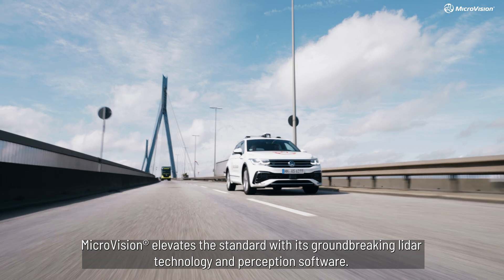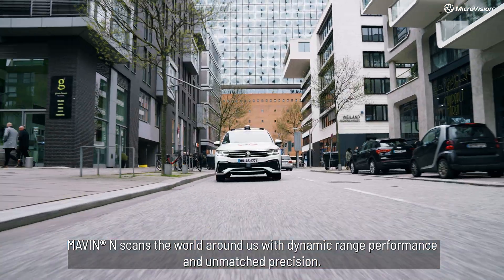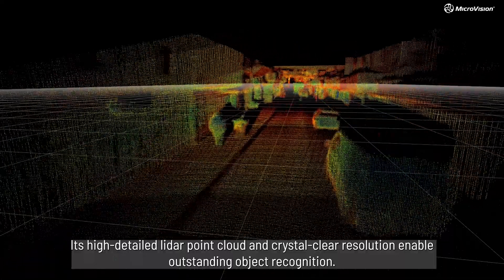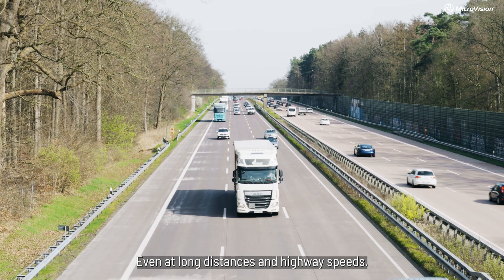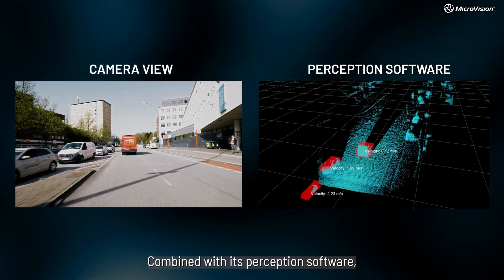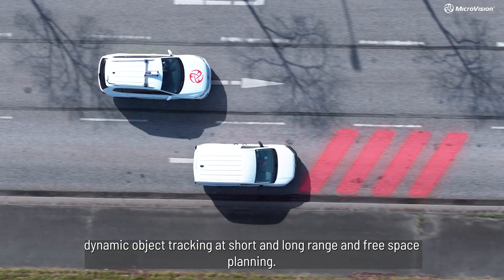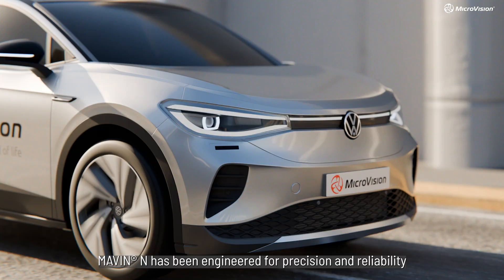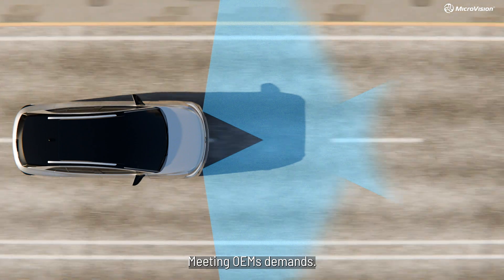MAVIN® N with Perception Software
MicroVision elevates the standard with its groundbreaking lidar technology and perception software! MAVIN® N delivers a crystal-clear point cloud resolution at even long distances and highway speeds. Combined with our perception software, MAVIN® N takes fast object detection, classification, and tracking to the next level. Engineered for ultimate precision and reliability, and designed for seamless integration into vehicles, meeting OEMs demands.

Curious?